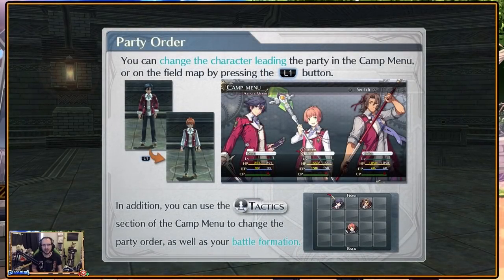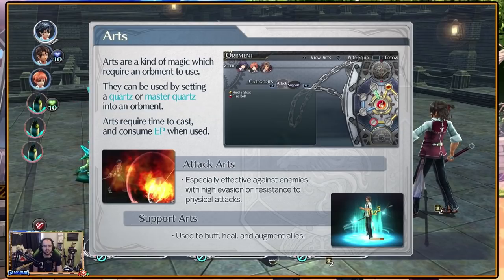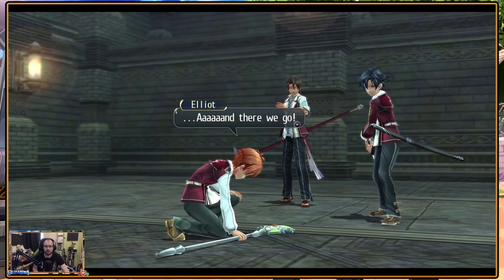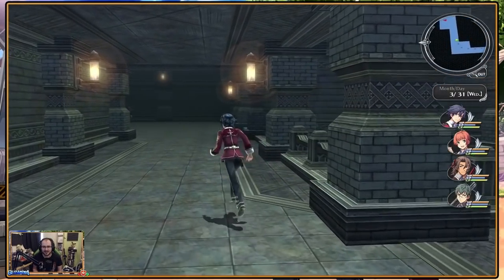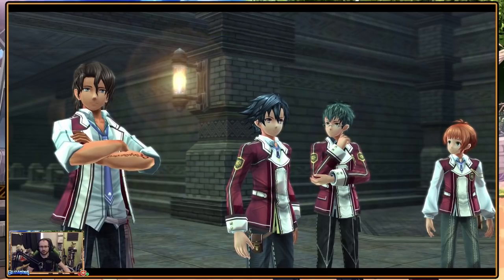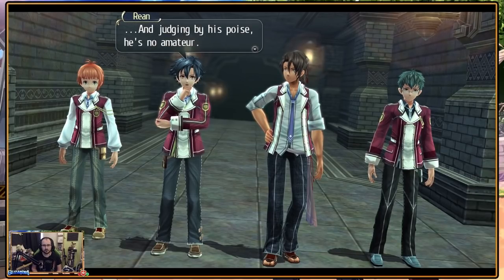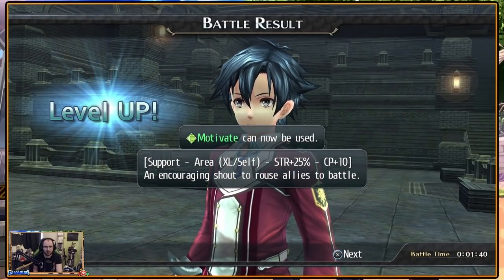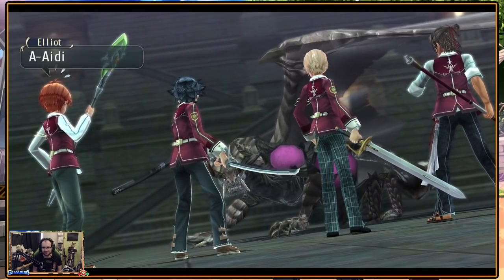Trails Of Cold Steel - Special Orienteering Dungeon, Searching For An Exit - Episode 2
In Erebonia S.1204 a new class is established at the Thors Military Academy as Rean Schwarzer arrives at Trista to attend, clad in red with eight other students mixed of nobles and commoners we wonder what adventure awaits for these fated youths?
Remastered for PS4, we take on The Legend Of Heroes: Trails of Cold Steel!

With Rean, Gaius & Elliot now setting off into the dungeon below they face their first monsters on this special orienteering excercise, looking for the others that went on ahead we meet up with them for introductions as we search for an exit.